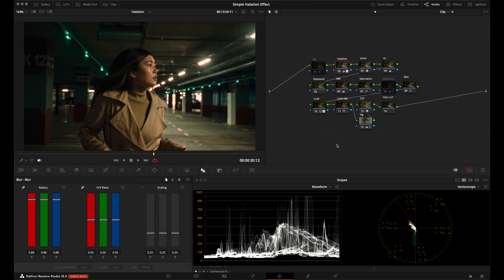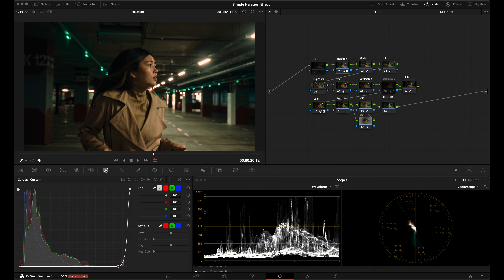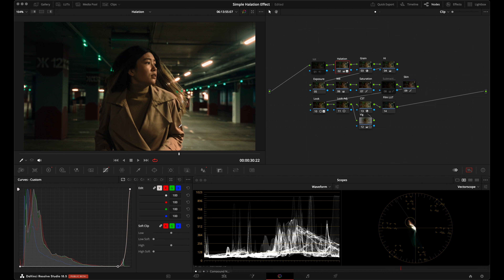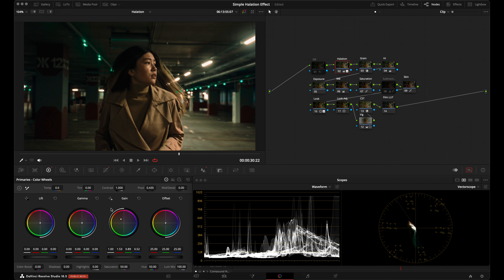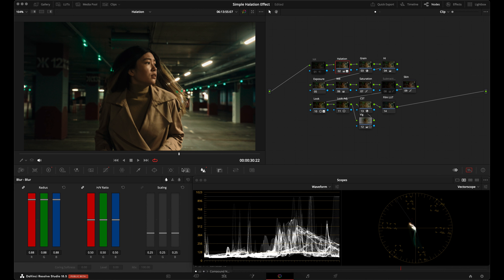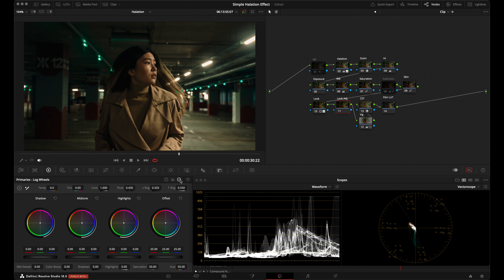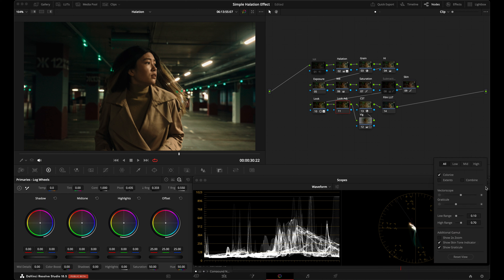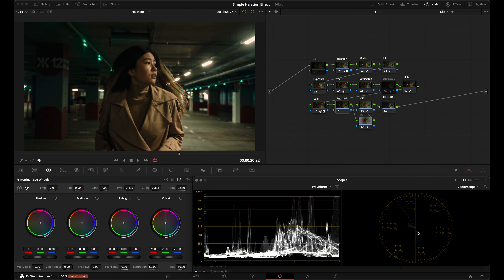How to Create a Free Halation Effect in DaVinci Resolve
Kodak 2383 Cinematic PowerGrade

△ Best Music For Creators (get 2 extra months free)

Some of the links provided in the description above are affiliate links, which means I earn a commission at no extra cost to you if you use them to make a purchase. Your support helps me continue to create valuable content for this channel, and I truly appreciate it. Thank you.